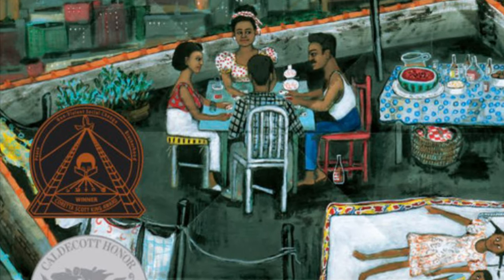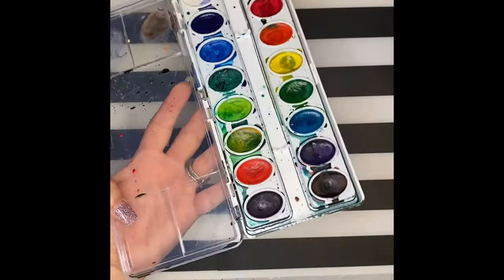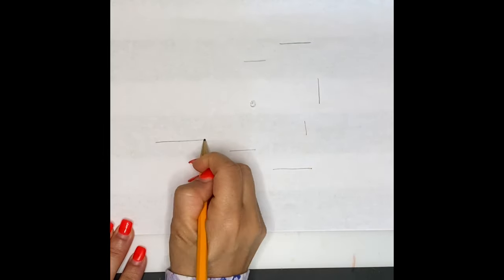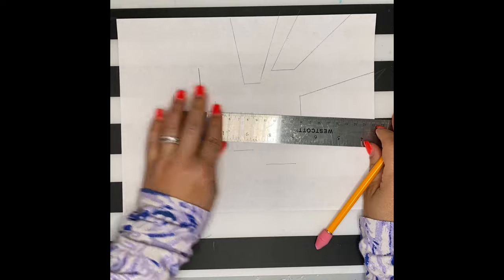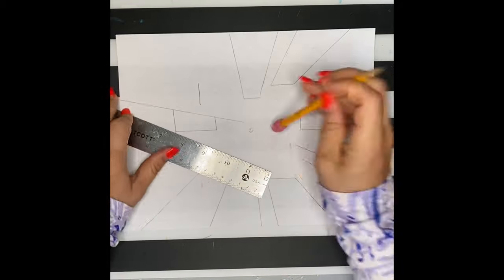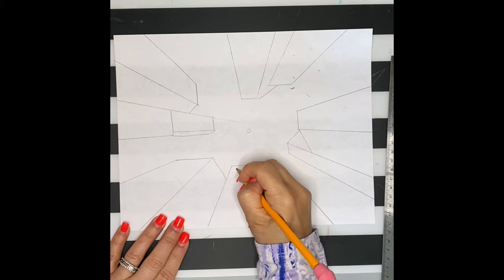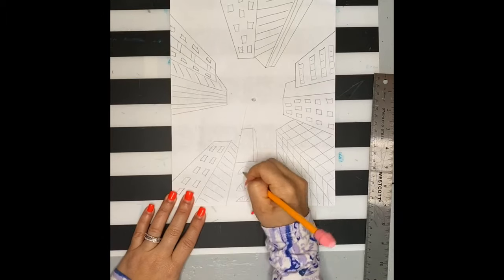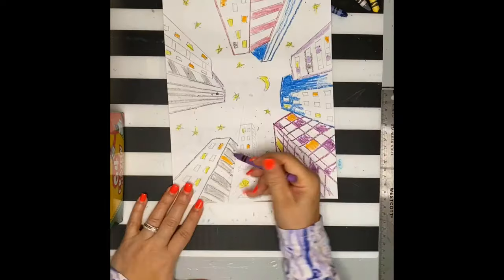Ringgold 5th Grade Perspective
Learn how to draw a one point perspective cityscape inspired by Faith Ringgold.